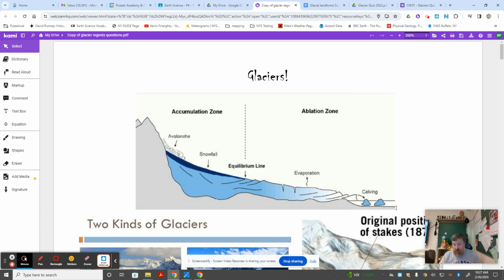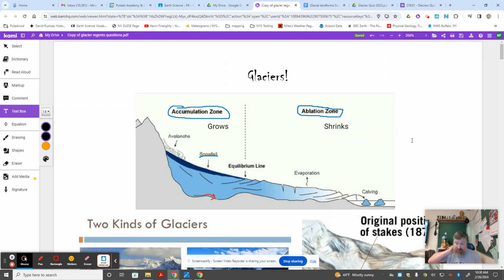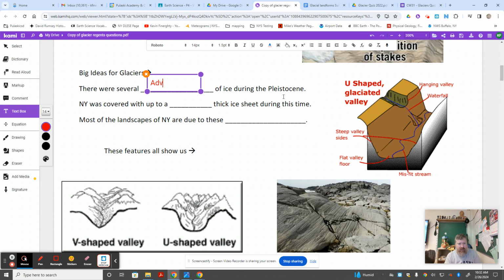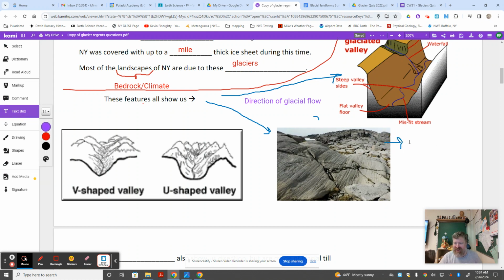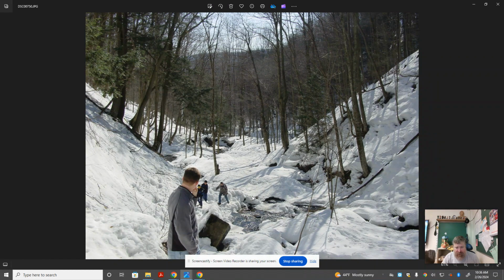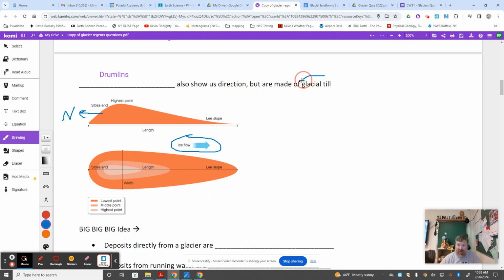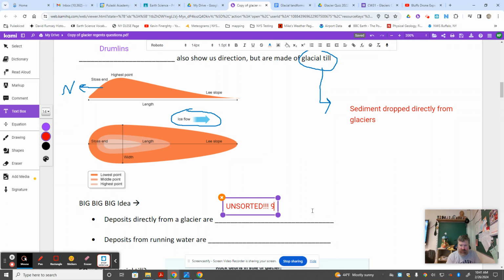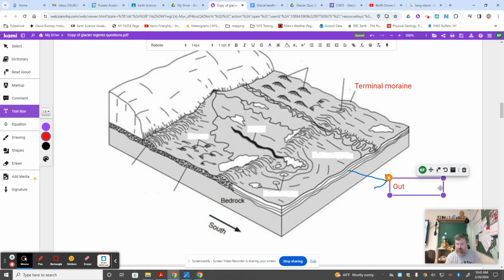Glaciers Review Sheet